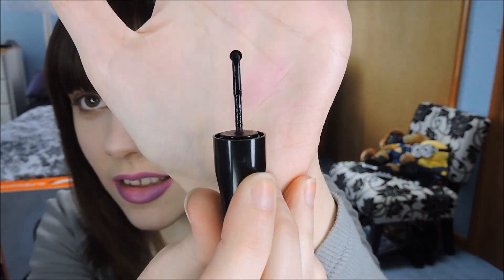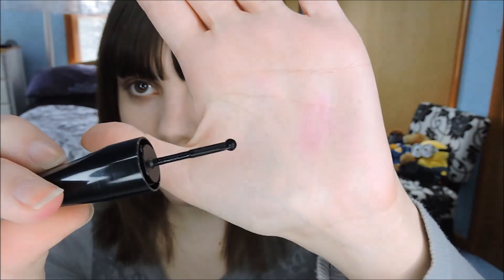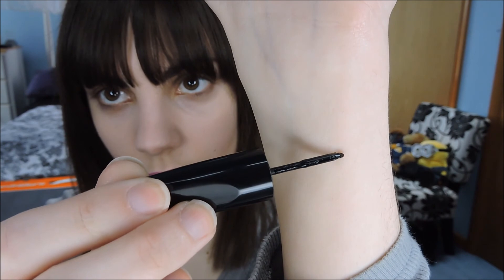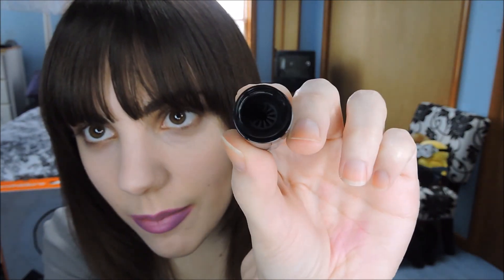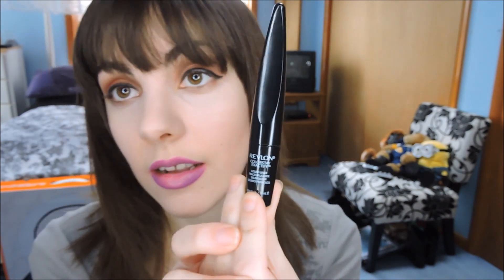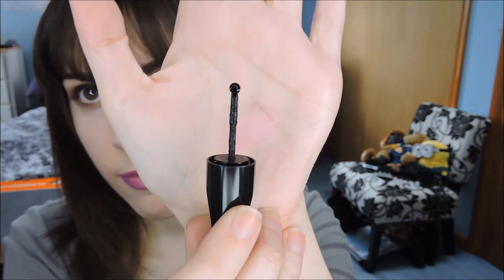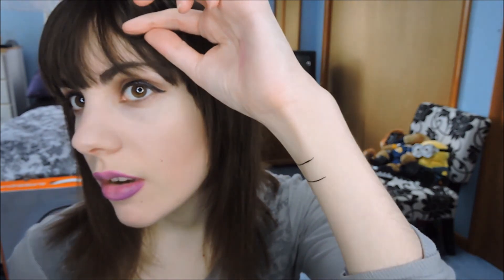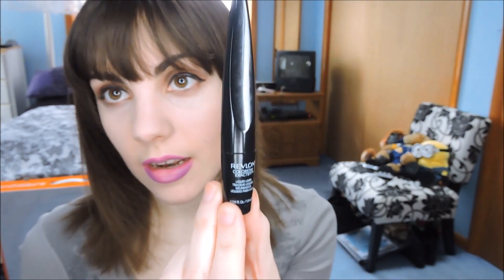Review | Revlon | Colorstay Exactify Liquid Liner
A quick little review of Revlon's new Colorstay Exactify Liquid Liner!